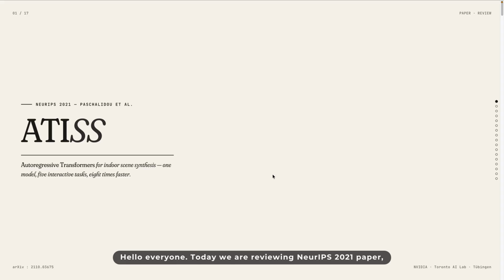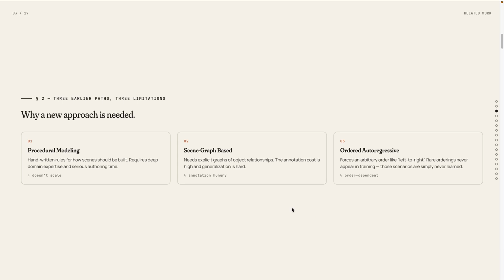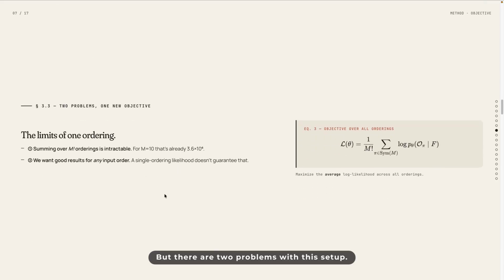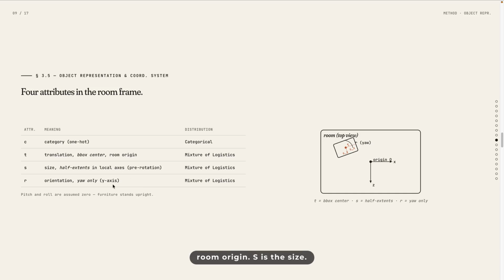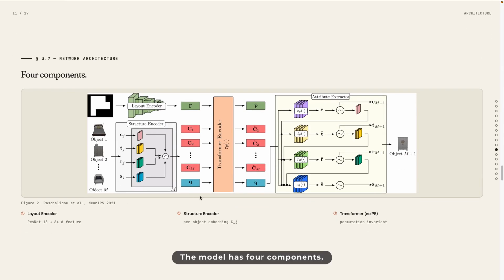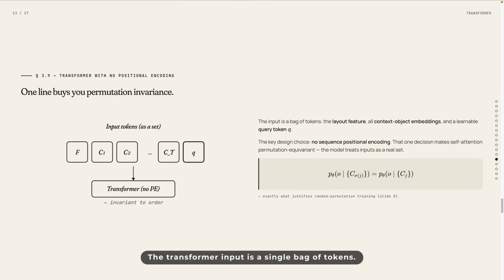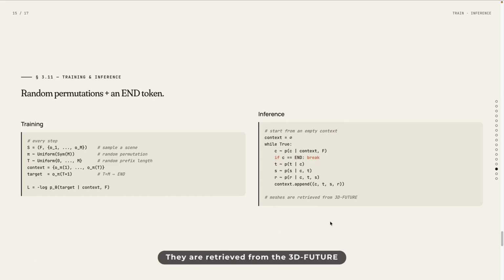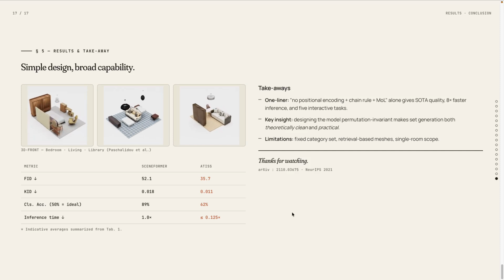[Paper Review] ATISS: Autoregressive Transformers for Indoor Scene Synthesis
ATISS is a permutation-invariant Transformer for indoor 3D scene synthesis (NeurIPS 2021).
We cover the full method: unordered-set formulation, random-permutation training, Mixture of Logistics output, and the 4-component architecture.
One model handles scene synthesis, completion, object suggestion, rearrangement, and failure correction.

We are actively looking for research colabs🙌